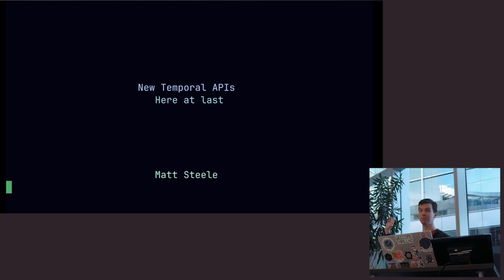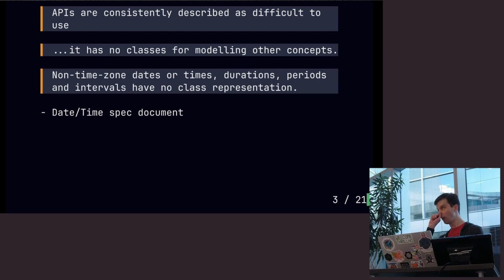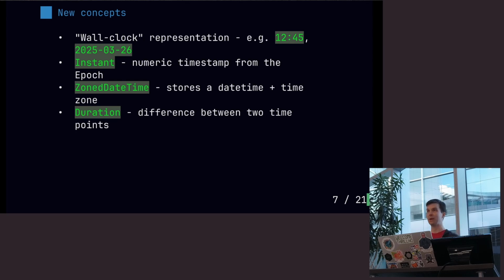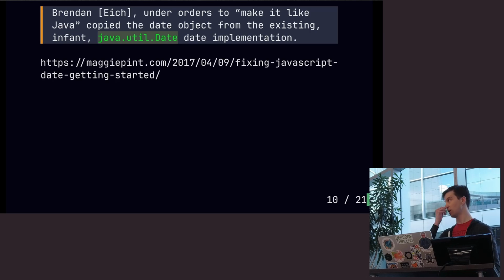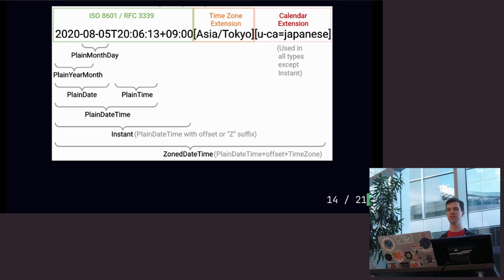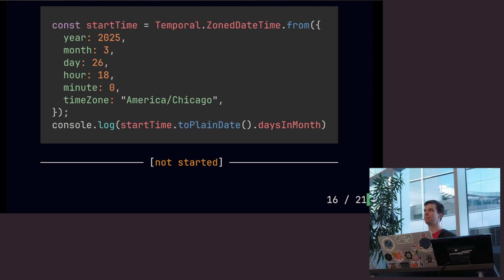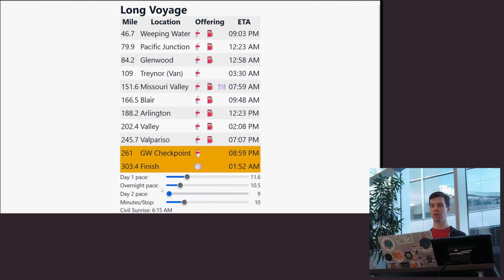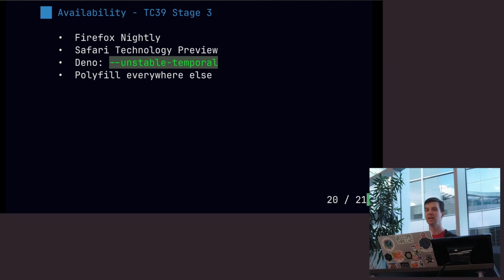Thank Java for Better JavaScript Dates - Matt Steele at NebraskaJS